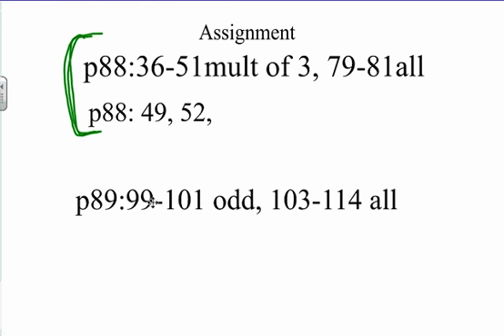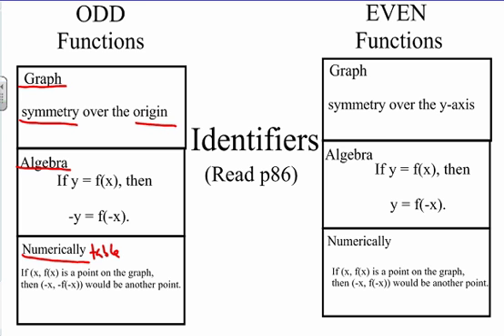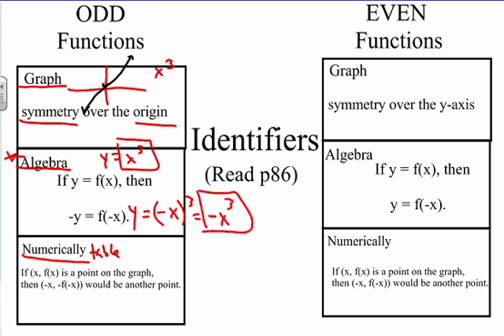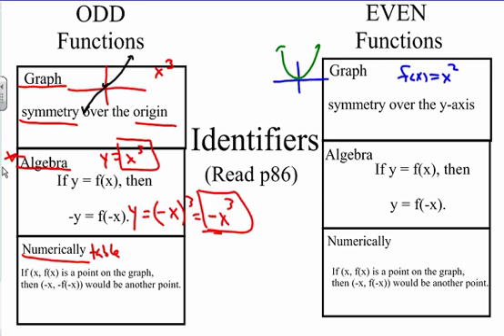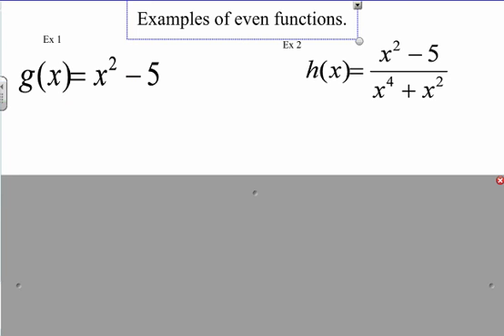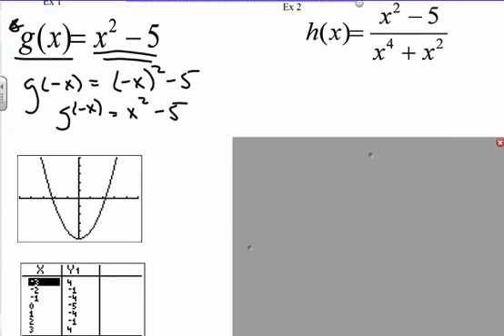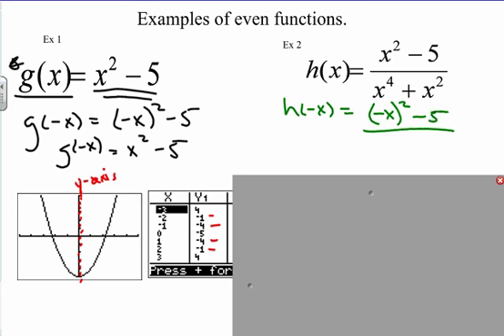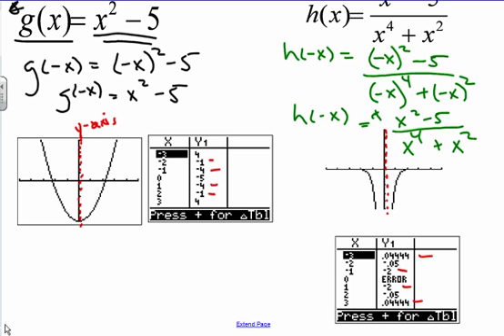Identifying Even Functions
Introduction to identifying odd and even functions.  Also examples on how to identify even functions.